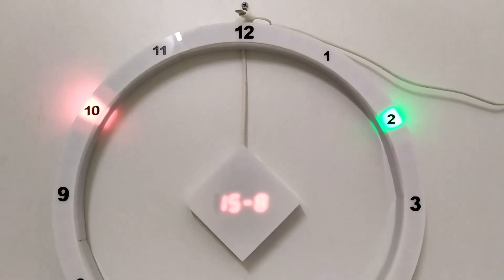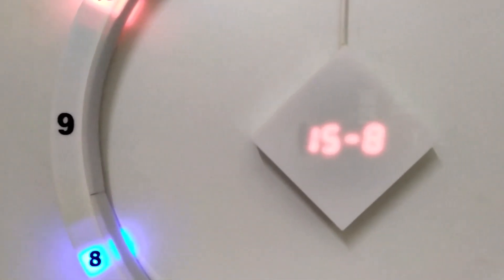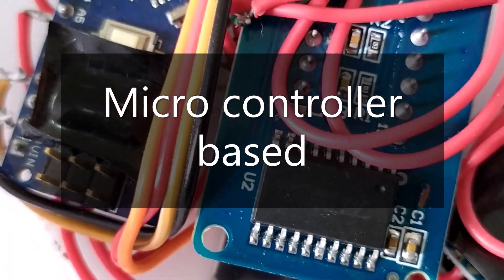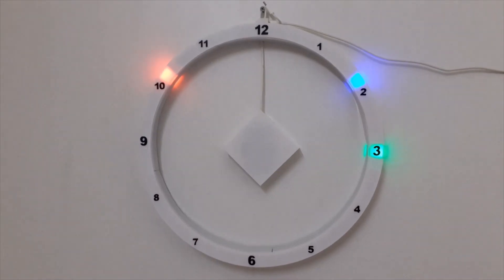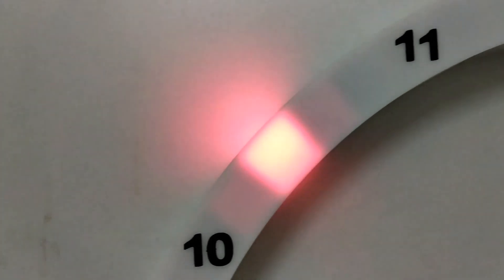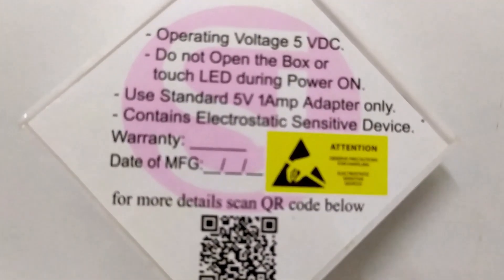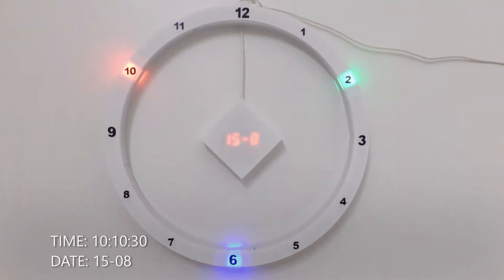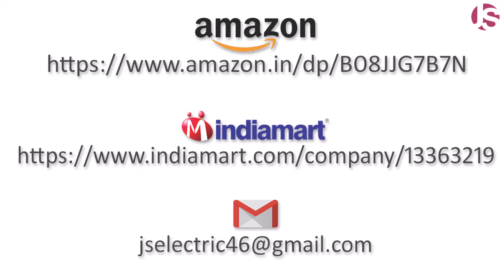New JSE Digital RGB Ring wall Clock | Fancy Wall clock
It's a completely different wall clock from traditional clocks._
Light replaces typical hands of analog Clock and Segment Display for Date (DD-MM). #2 year warranty._
Its perfect for office and residence fancy clock as well as decorative item._